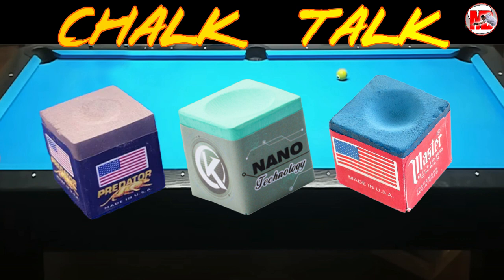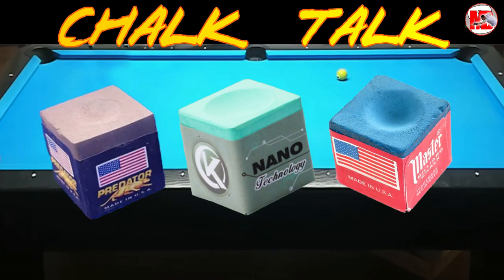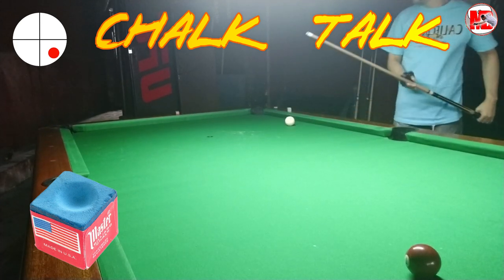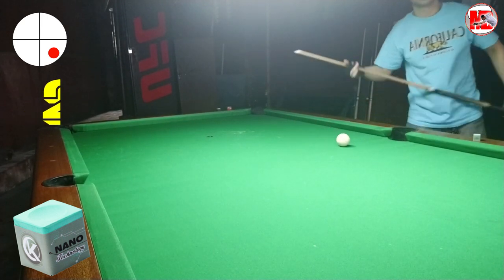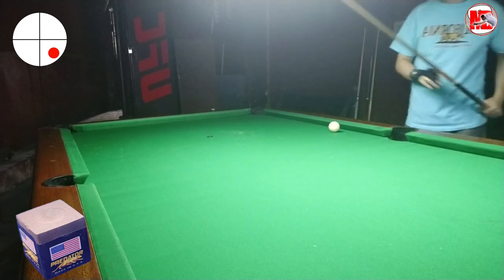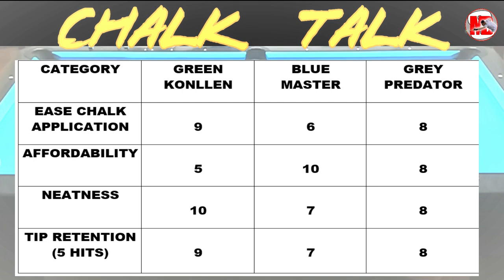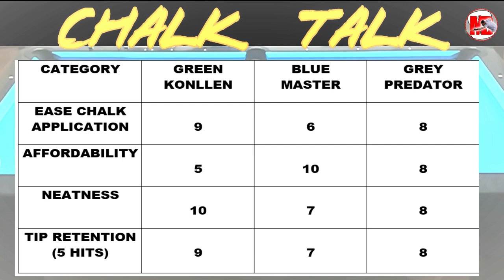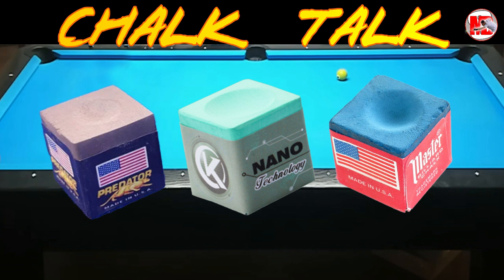CHALK REVIEW: WHAT'S IT GONNA BE, GREEN, GREY OR BLUE?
BILLIARD CHALK REVIEW ON THE 3 BRANDS AND VARIANTS SPECIFIED. IT'S CONTENT MAY
EITHER BE CORRECT OR INCORRECT AND IS JUST BASED ON THE PERSONAL OPINION,
EXPERIENCE & OBSERVATION OF THE USER.

Equipment
MIT Cue
Kollen Carbon fiber
Master Blue Chalk
Kollen Green Chalk
Predator Brown Chalk